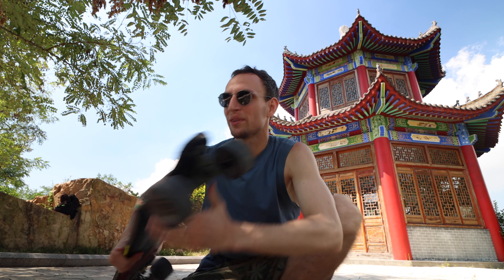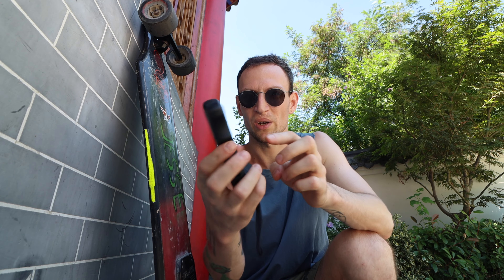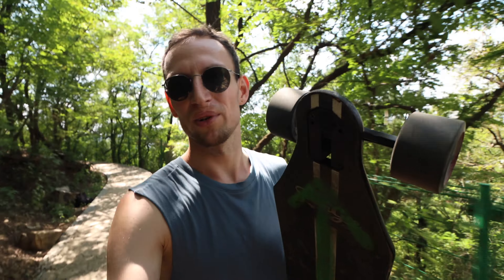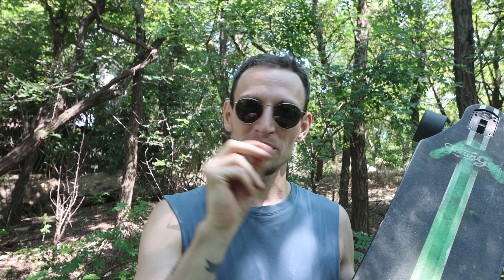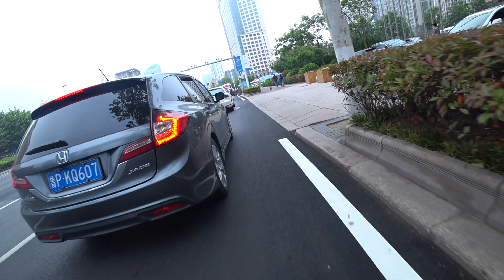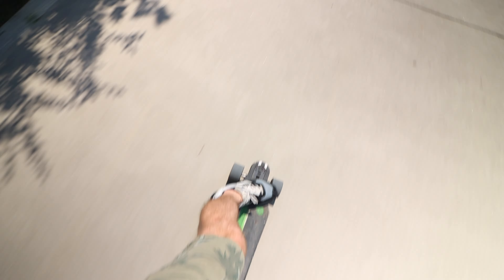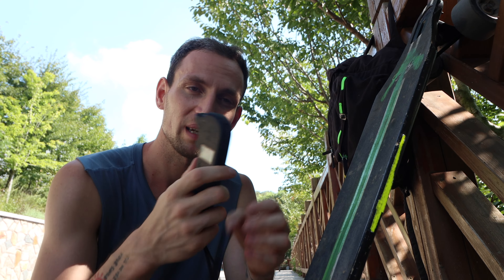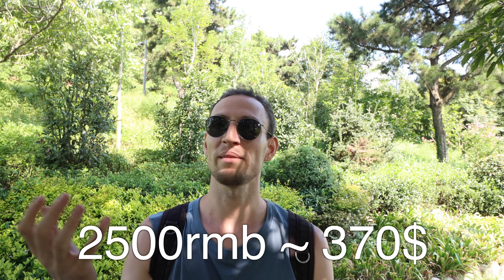teamgee H5 blade electric skateboard - REVIEW AFTER 2.000KM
almost 2 years since I got this little fella, as always there are some advantages and disadvantages about this skateboard.
let me know what do you think about this electric skateboard

time :
00:00 - start
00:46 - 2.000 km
01:32 - what I do not like
03:27 - I like ...